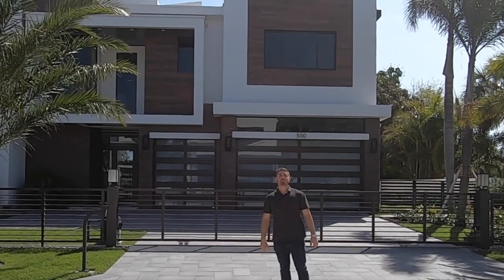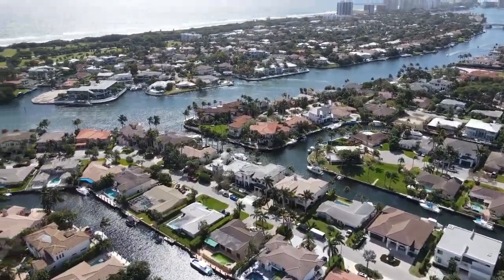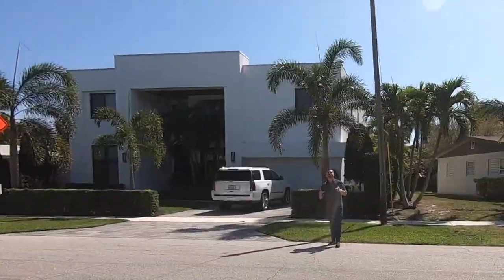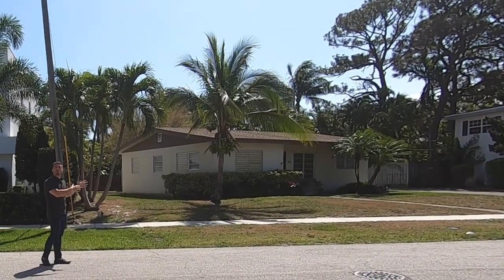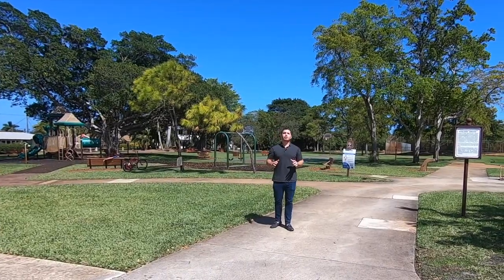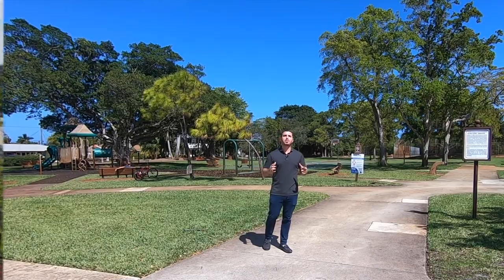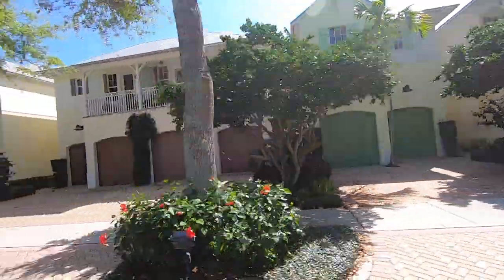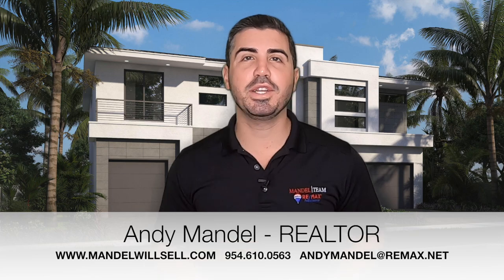Golden Triangle Boca Raton Neighborhood Tour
Are you thinking about moving to Boca Raton? Have you heard of the Golden Triangle neighborhood in East Boca Raton? In this video, Andy Mandel with The Mandel Team is On Location inside the Golden Triangle Neighborhood to go over all the things you need to know and give you a tour of the Neighborhood! HOA, amenities, schools, and other important info are all here!

Looking to buy or sell a home in the Golden Triangle Neighborhood of Boca Raton? Take a look at all the available listings

Andy Mandel – eXp Realty  – Broker Associate